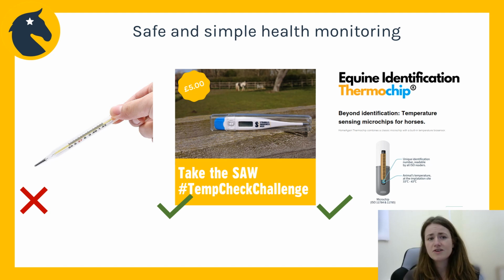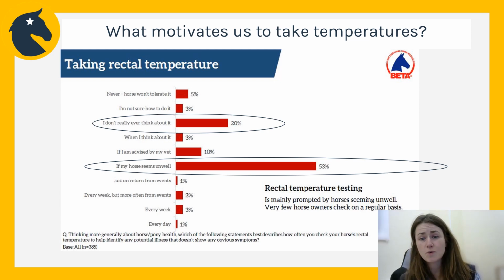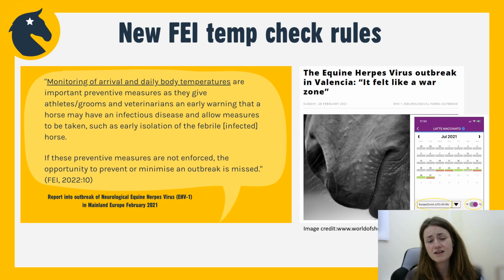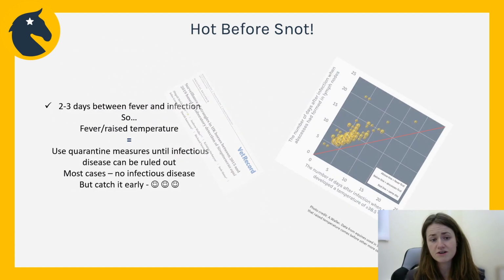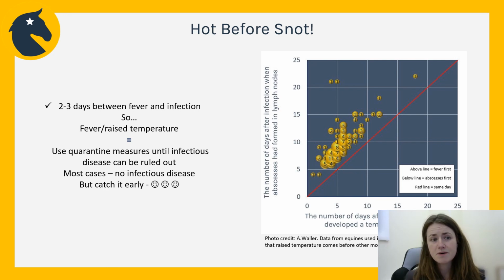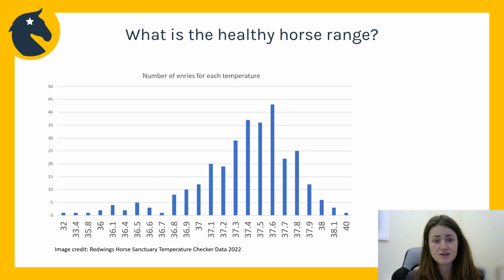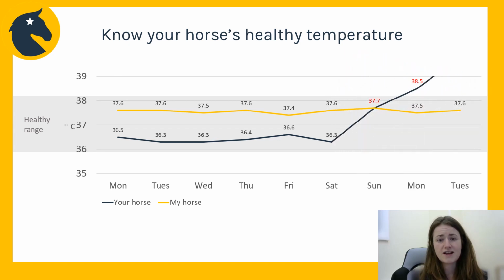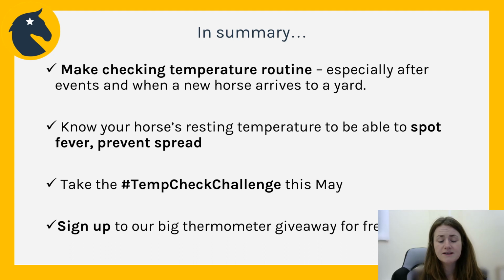Why horse owners should take the TempCheckChallenge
This short presentation was created for the prestigious Horse's Inside Out conference in 2023.

Viewers will learn why horse owners are being reminded to check their horse's temperature regularly.

Watch this and help us inspire horse owners to use the TempCheckChallenge to
 * Gain confidence in taking temperature
 * Know their horse's baseline temperature
 * Be able to spot fever
 * Be in with a chance of winning a behind the scenes yard tour with our Celebrity Campaign Ambassador, GB Eventer, Piggy March